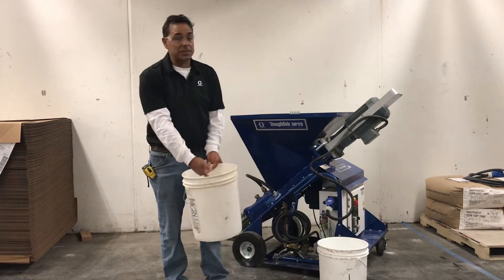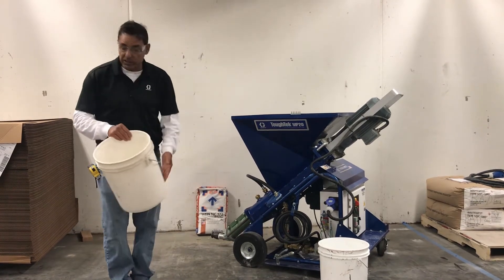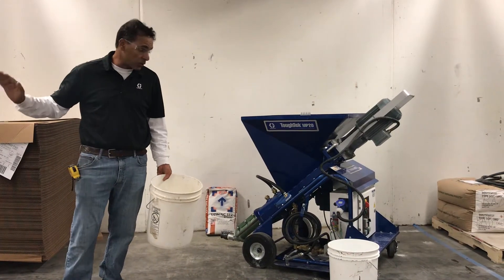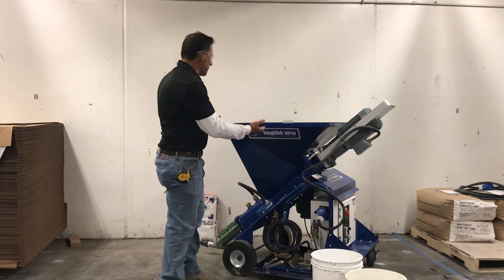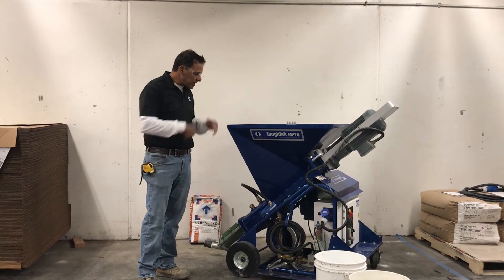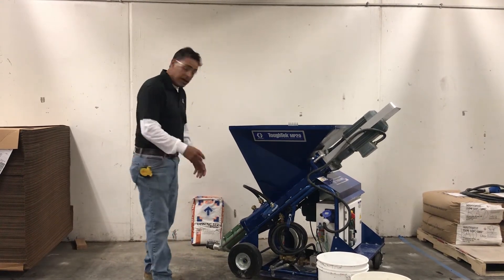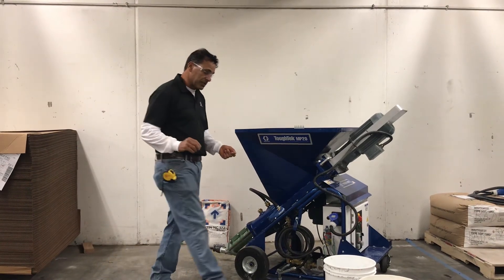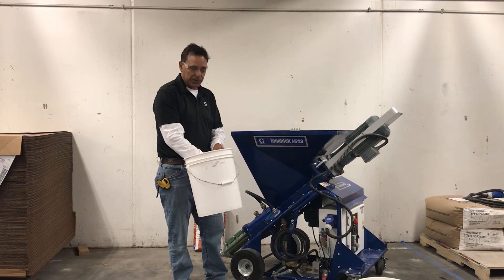Dialing in water on a mixing pump for self-leveling cements.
Many times were asked, “How do I know the water content is exact when using a mixing pump?”  Here is a simple, yet precise, method.